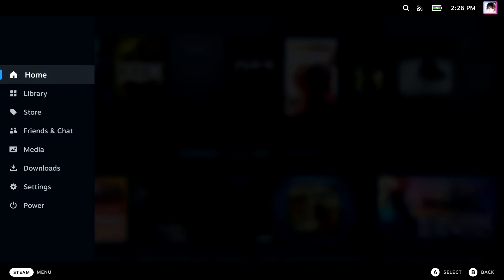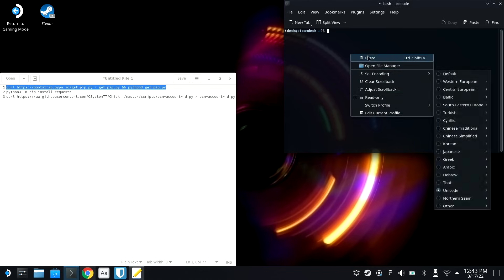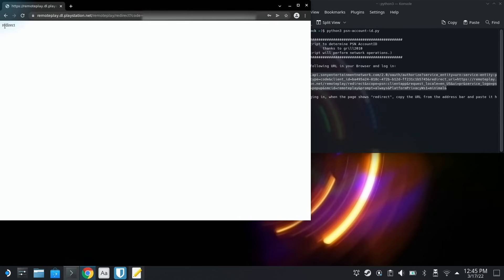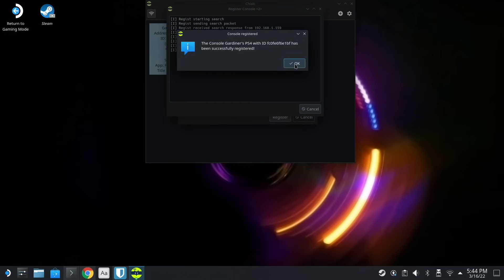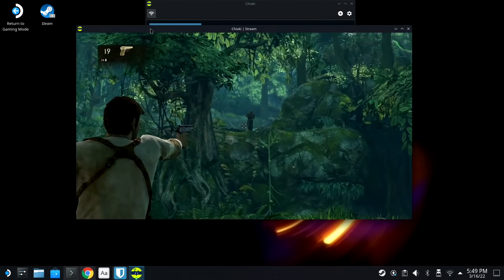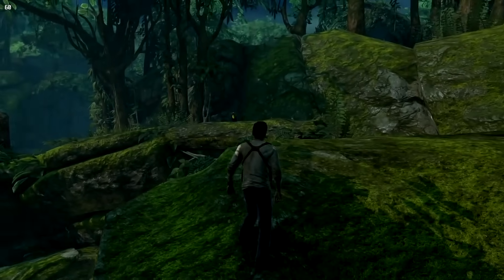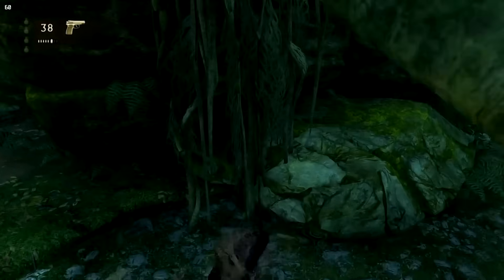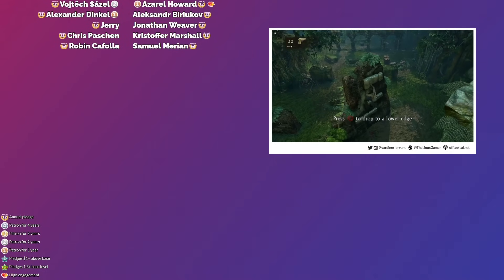Steam Deck? More like STREAM Deck. Play PS4/PS5 games on your Steam Deck.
It's possible to stream PS4/PS5 games to your Steam Deck. Here's how.

Guys. I just got PlayStation 4 and PlayStation 5 working on my Steam Deck! This is incredible and I couldn't be happier with how it performs.

0:00 - Intro
00:30 - Switch to Desktop
00:39 - Install Chiaki
00:56 - Get your account ID
02:39 - Sign in to your PSN account
03:31 - Pair your PlayStation
04:29 - Test the connection
05:48 - Through gaming mode
06:43 - You can use GYRO AIM!
08:07 - Limitations

 * BTC: 1DckZocn7pA7MDzKSu98UbS4TjocfK633x
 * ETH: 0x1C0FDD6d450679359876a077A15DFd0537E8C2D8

1. Be kind to each other.
2. Don't swear, don't use racial slurs (you will be automodded)
3. I reserve the right to permanently ban habitually abusive commenters and I don't apologize. Banned users /won't/ be notified.

Office Rig:
 * Manjaro GNOME

Home Server:
 * ASUS M5A78L-M/USB3